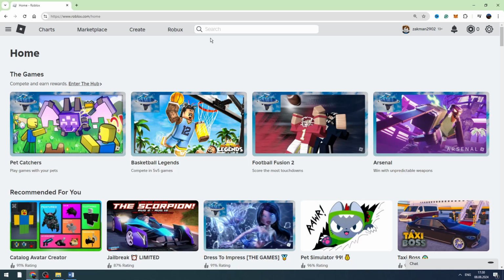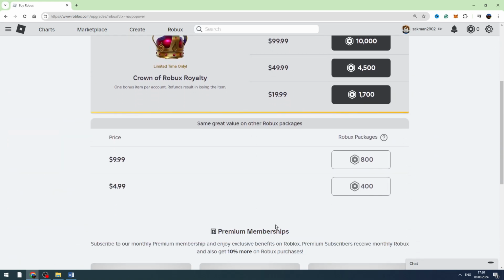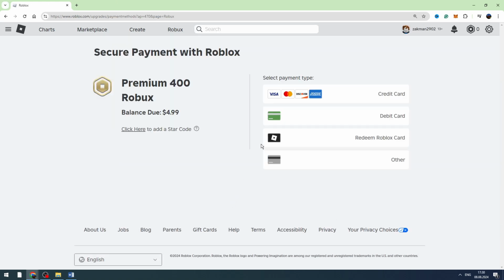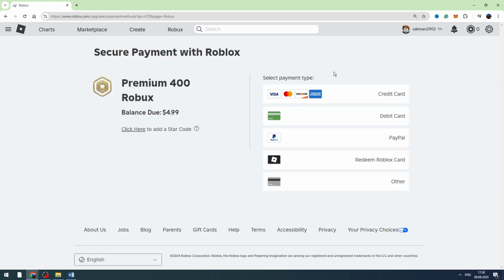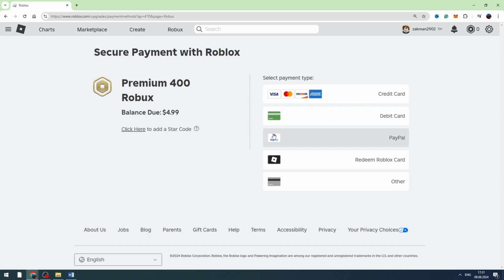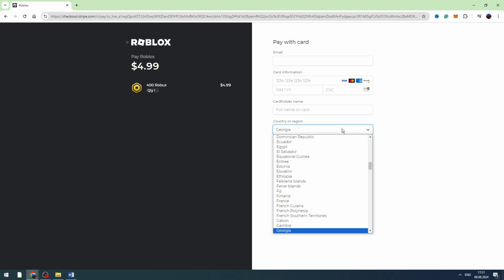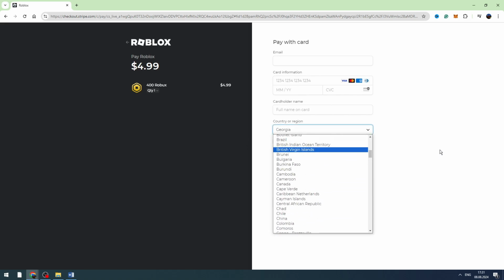How to Buy Robux with Cash App 2026 (Easy)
How to Buy Robux with Cash App 2024 (Easy)

Learn how to easily buy Robux using Cash App! This step-by-step guide will show you everything you need to know to purchase Robux directly through Cash App so you can start enjoying your favorite Roblox games right away!